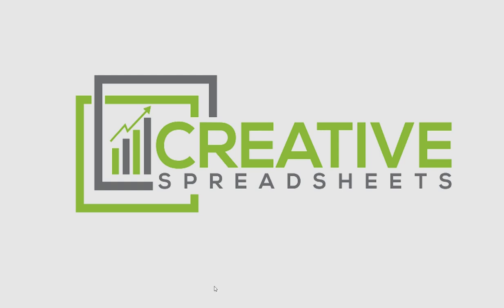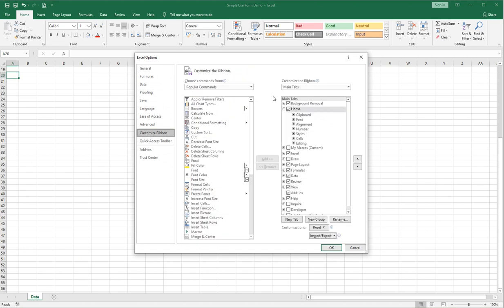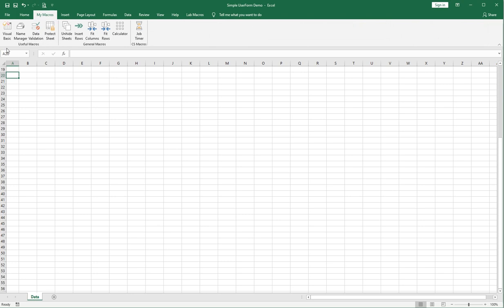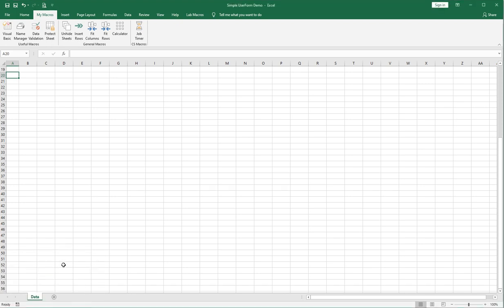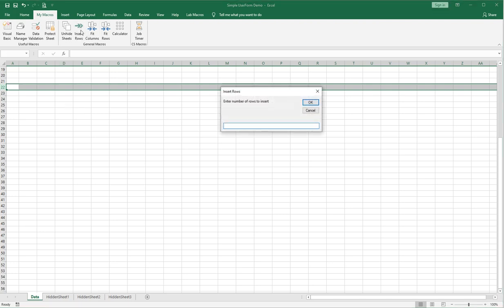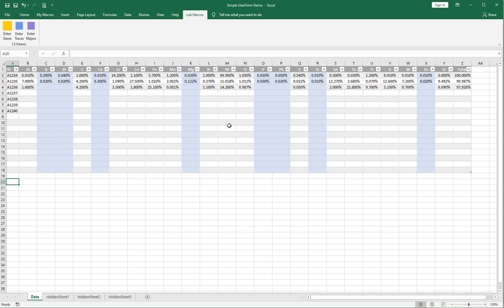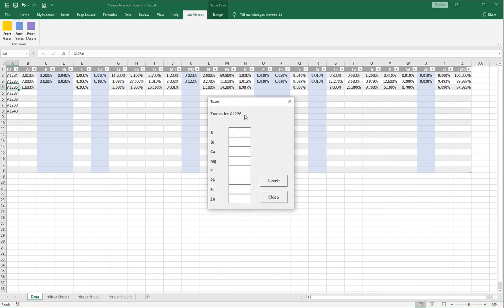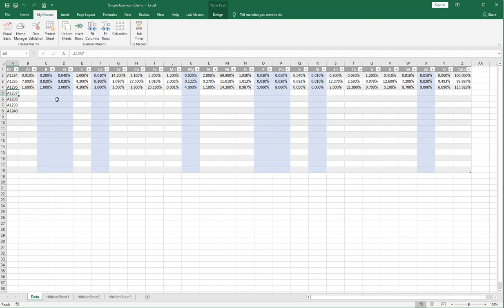Personal Macros and Customising the Ribbon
Examples of ways to customise the ribbon in Excel and samples of personal macros that can be used to help everyday tasks.
For help with this or to get a bespoke macro created to your individual needs please visit the for more information.